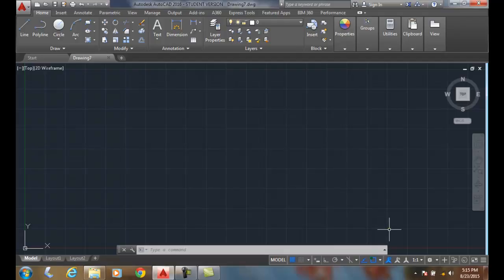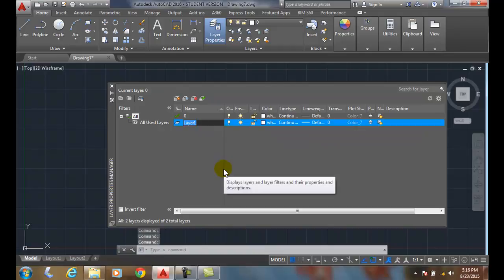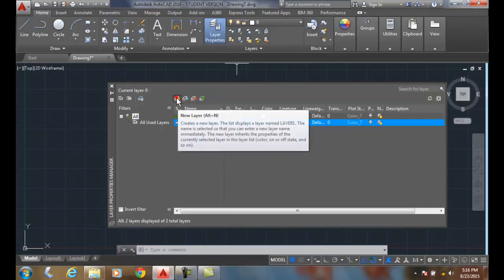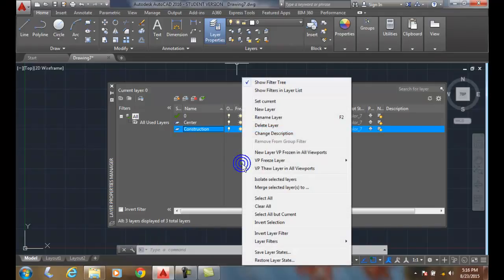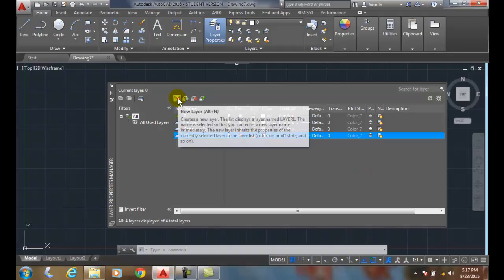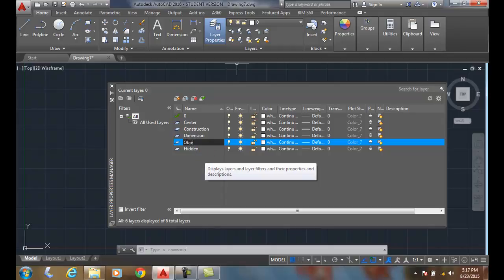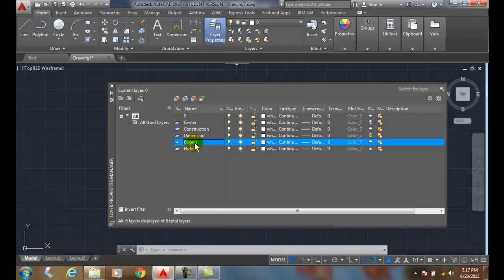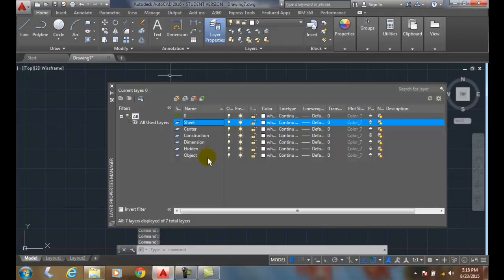AutoCAD I 05-05 Adding Layers